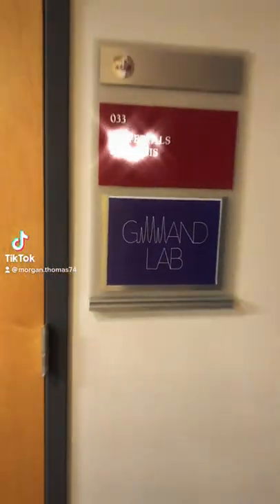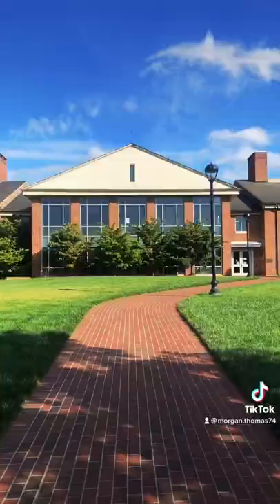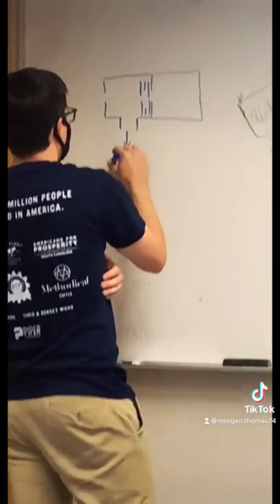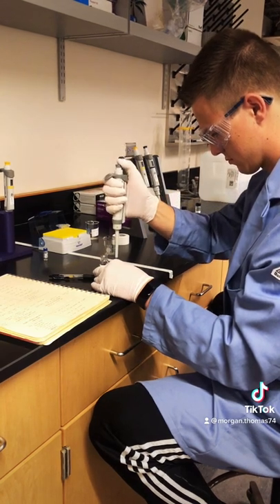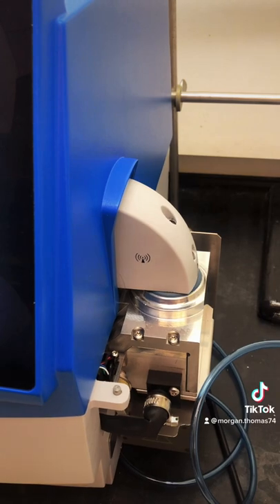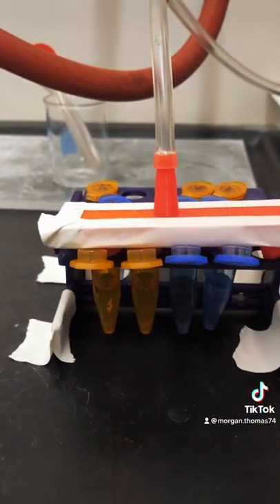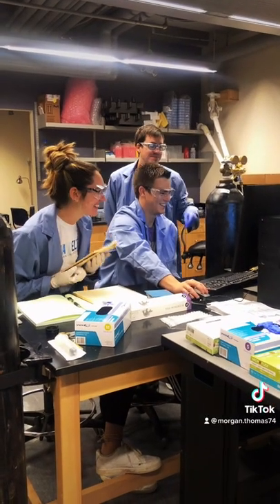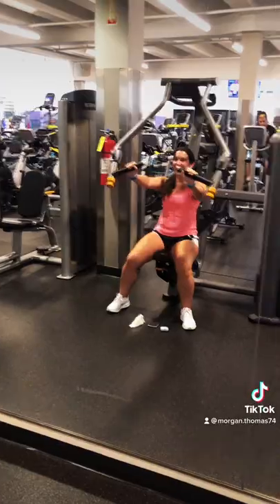A Day in the Life of a Chemistry Research Student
What is it really like to be an undergraduate chemistry research student at Furman University?

What if you could graduate college with an advantage over the rest? Our quality academics combined with numerous opportunities for hands-on learning provides the foundation for a life of purpose and success. Still don't believe us? The Princeton Review ranks Furman 15th for “The Top 20 Best Schools for Making an Impact” which attests to the skills and knowledge our graduates can bring to the table. See the rankings